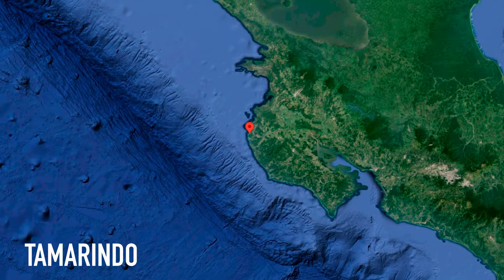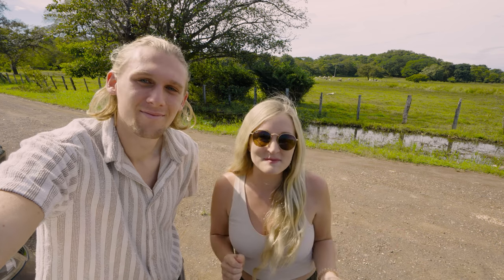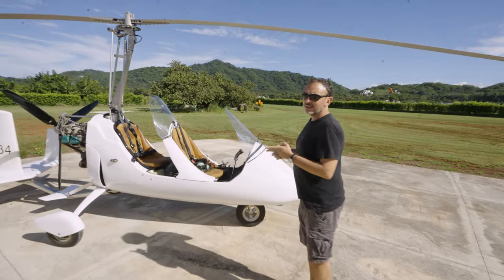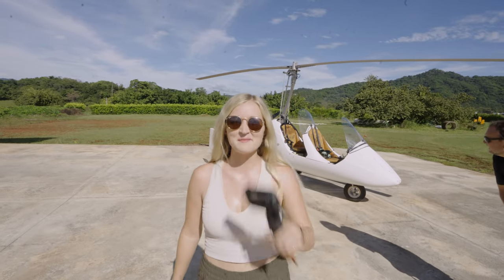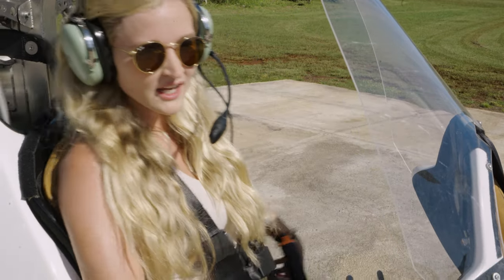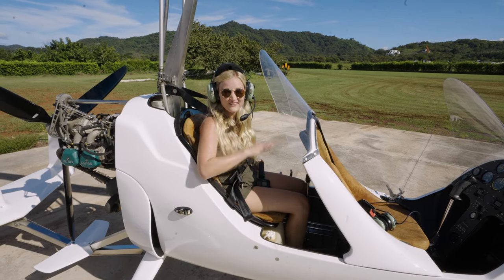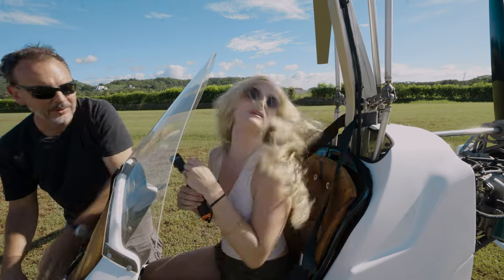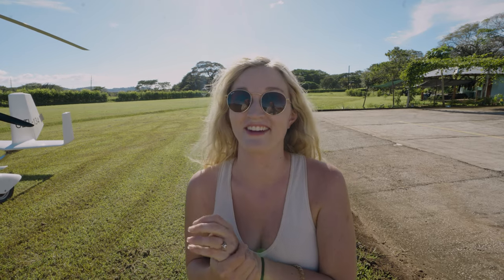Flying in an Ultra Light Autogyro| Tamarindo, Costa Rica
Today we decided to find something unique to do in Tamarindo, Costa Rica and came across a pilot offering flights in his Autogyro over the costa rican coast and jungle. We had never heard of an autogyro, and it was very different than flying in a helicopter.

Tamarindo, Costa Rica | Country 12/50 | Episode #52

Hi, we're Holly and Luke!

We're high school sweethearts, married in November 2020, originally from Texas (Holly) and New Zealand (Luke). In college, we saved every spare dollar to fund as much travel as we could fit into school breaks, but after a few years, decided the "normal" path wasn't for us. We started our own online business and began creating an income that we could grow from anywhere in the world, and both dropped out of university to pursue it full-time.

Now, with our newfound freedom and time, and a few more dollars than we had in college, we are chasing our goal of traveling to 50 countries within 5 years. We are documenting our journey, and posting weekly vlogs so you can follow along as we cross off countries and bucket list adventures every Saturday!

Love, The Shaws
00:00 Introduction
01:25 Pre Flight
02:10 Autogyro Flight
03:31 Luke's Turn
04:23 Recap